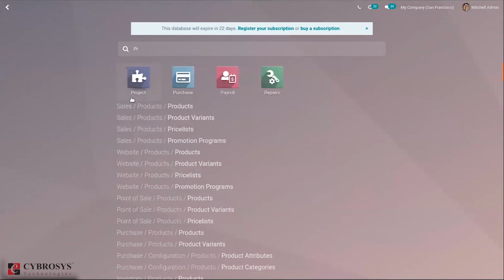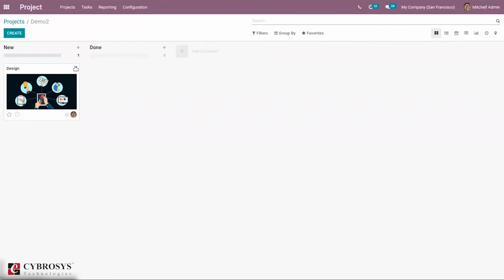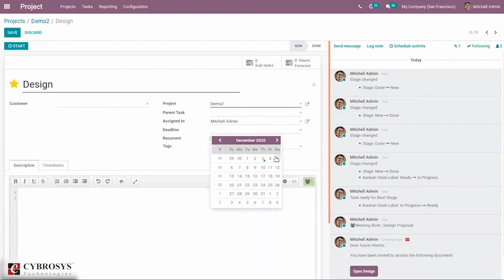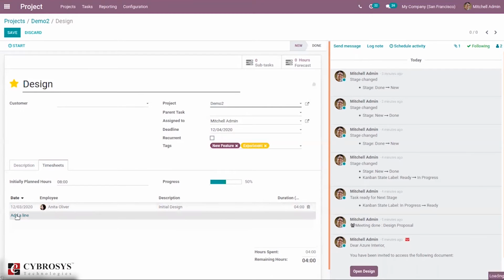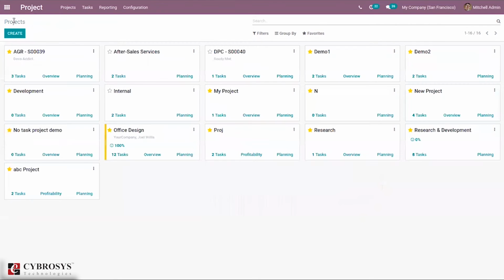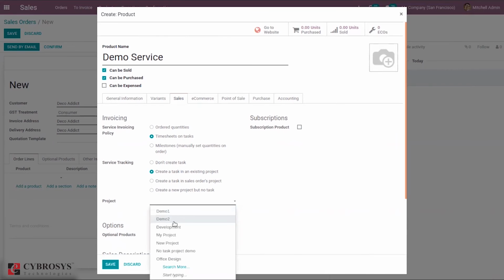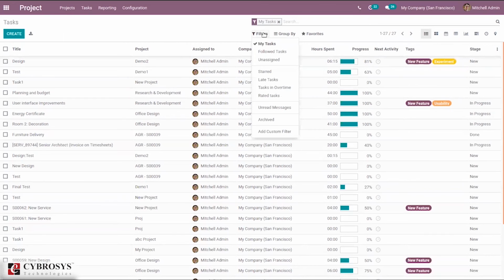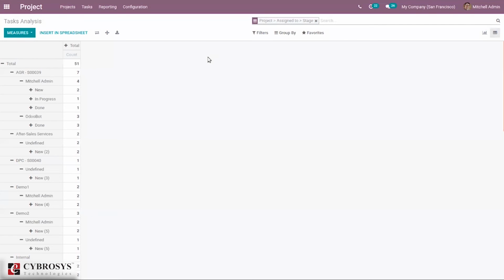How to Create and Manage Tasks in Odoo 14 | Odoo 14 Project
Once you create a project, you will be redirected to a new page where you can add certain columns to your project. They will act in different stages for your project tasks. You can name the tasks in a chronological order based on your project. Add as many columns as you need.

Odoo helps you with certain examples for different use cases. For that click the EXAMPLES button.
Odoo has set different examples for different projects for instance- Software Development, Digital Marketing, Getting things done, Research Project, and more. To close the window, click the button GOT IT. And now you can add your titles.

Once you add your desired columns and create the few tasks via clicking on the CREATE button REARRANGE TASK STAGES

From the Kanban view of the project, one can add as many stages as they want, also they can be rearranged via simply dragging and dropping the column to the desired location. One can also fold/ unfold the stages by using the Setting icon on your desired stage. One can edit the stages, delete them, archive/unarchive the task.